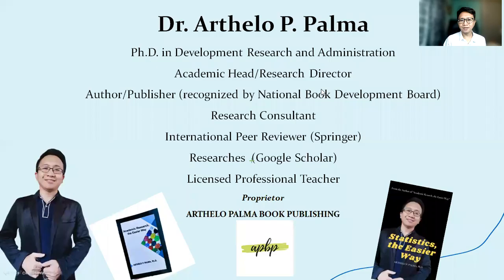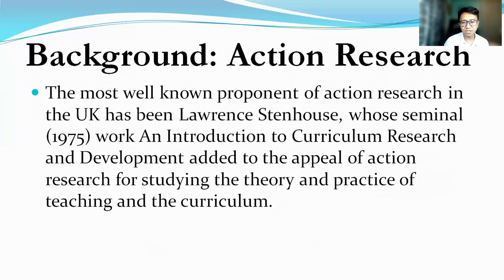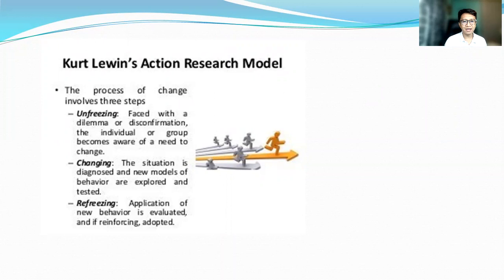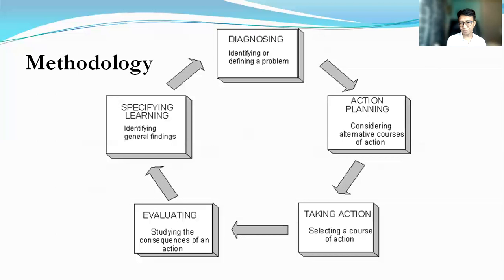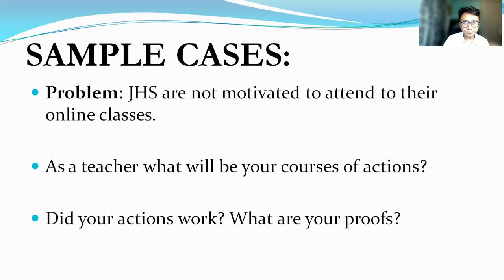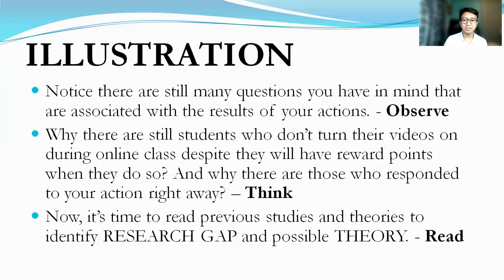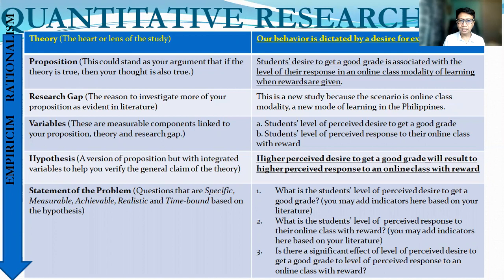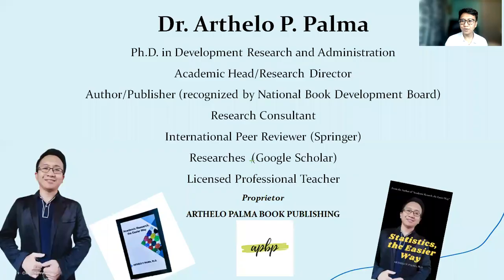LECTURE 2. TEACHING ACTION RESEARCH AND QUANTITATIVE RESEARCH TO EDUCATORS AND TEACHERS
Learners will gain insight on how to integrate Action Research as a research paradigm in their quantitative research/study for continuing growth in education.